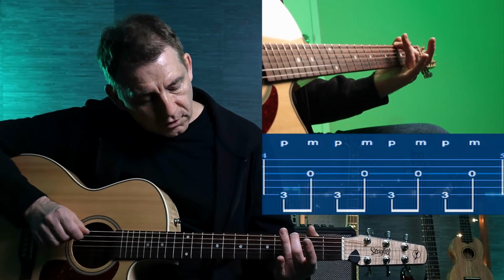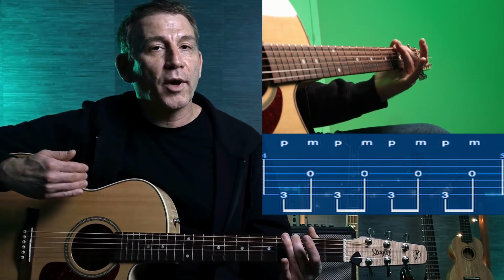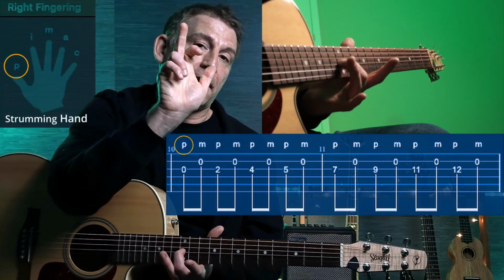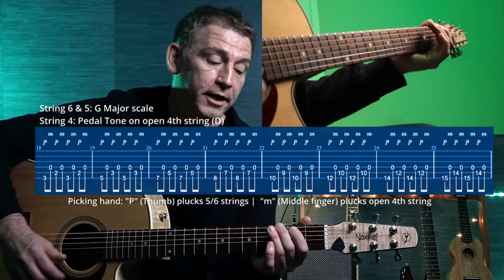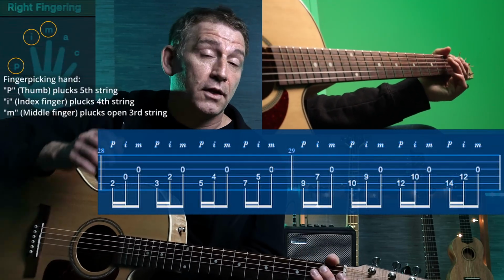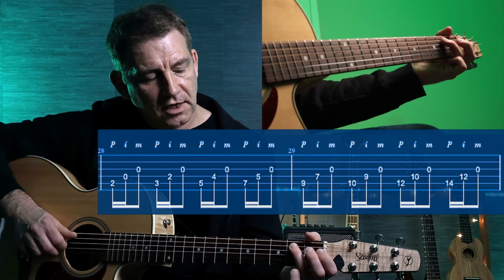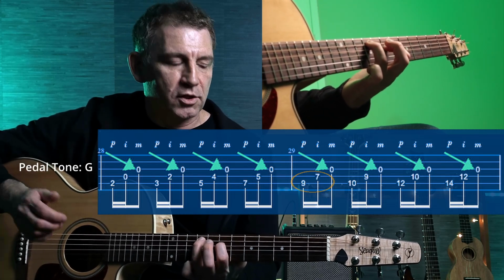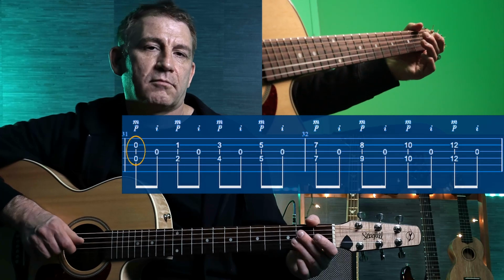Find Your Flow with Pedal Tones | Acoustic Guitar Songwriting Tips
🎸 Discover how pedal tones can unlock hypnotic textures, spark fresh melodies, and "zone you in" to a creative flow on acoustic guitar. ✨
Using open strings, alternate tunings, and simple exercises, we’ll explore how these resonant notes can create ethereal, trancelike sounds that inspire songwriting.

🎶 What You’ll Learn:
• What pedal tones are & why they sound so hypnotic
• G major scale pedal tone exercises
• How to “tune in” using Drop D & Open D tunings
• Real song examples to spark ideas in your own music

⏰ Chapters:
00:00 ✨ Intro – Welcome & Flow
00:28 🎶 What Is a Pedal Tone?
01:01 🧭 G Major Scale (Single-String)
01:40 🪄 Ex 1 – Pedal on G (Strings 6 & 3)
02:47 🪄 Ex 2 – Pedal on B (Strings 3 & 2)
03:41 🪄 Ex 3 – Pedal on D (Strings 6, 5 & 4)
05:04 🪄 Ex 4 – Pedal on G (Strings 5, 4 & 3 – Triplets)
06:35 🤔 Why Single-String Scales?
07:11 🪄 Ex 5 – Pedal on G (Strings 4, 3 & 2)
08:30 🎨 Ex 5 – Mix It Up
08:54 🪄 Ex 6 – Pedal on D (Strings 6, 4 & 3)
10:12 🎨 Ex 6 – Mix It Up

🌿 Song Inspiration & Real Examples
10:27 🌿 Real Song Inspiration – Intro
10:36 ✍️ “The Test of Time” – Top-String Pedal Tones
12:14 ✍️ “From the Beginning…” – Bass Pedal Tones
13:08 🧠 Songwriting – When Melody Follows Guitar Lines

🌊 Alternate Tunings & Flow
13:46 🌊 Drop D Tuning – Intro
14:12 🌊 Drop D – Alternating Bass (6th & 4th)
15:22 🌊 Drop D – Radiohead Example
16:46 🌀 Open D Tuning – Retune & Explore
17:35 🌀 Open D – Major Scales
18:26 🧘 “Spirit Prayer” – Zone In with Finger Patterns
19:02 🌟 Explore Yourself – Tune In & Flow

🌿 When you lock into a pattern and let it flow, melodies begin to emerge on their own. Try it—and share what you create in the comments!